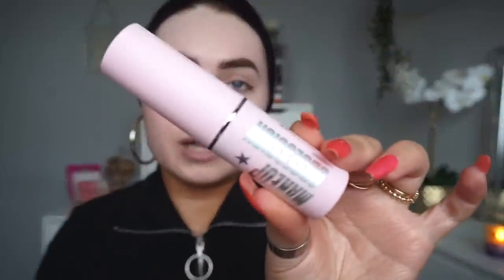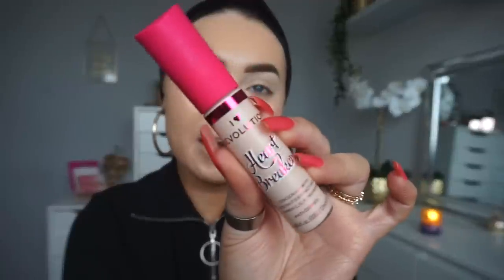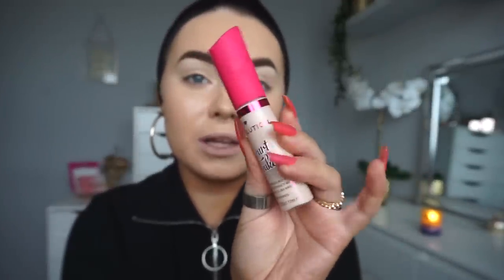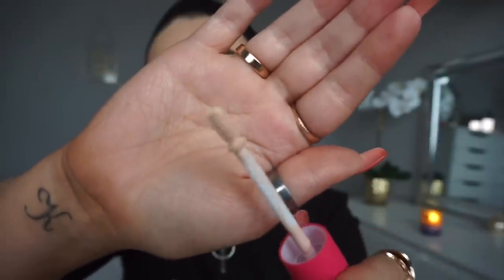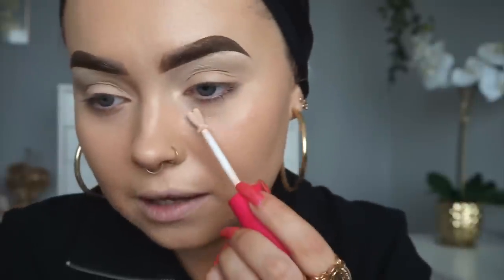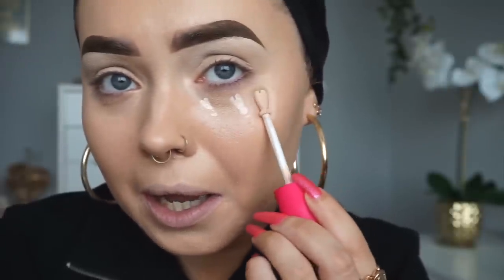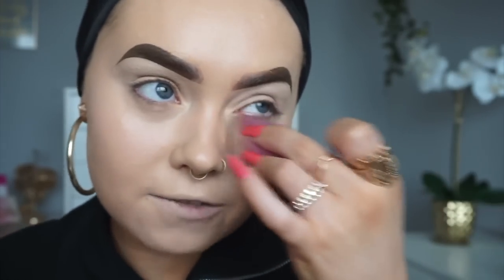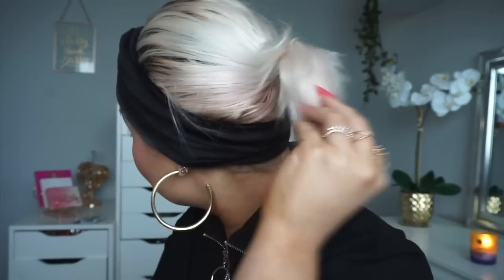Chit Chat GRWM | Testing Brand New DRUGSTORE Makeup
Video Information

Elf primer infused blush | always peachy

Misslyn Strobing powder | Glow to go

P Louise Holla Lipgloss

BH Cosmetics Brilliance bronzer | Coco Cutie

E x

DEPOP - Flema

BELLAGI LASHES
Code : EFBELLAGI